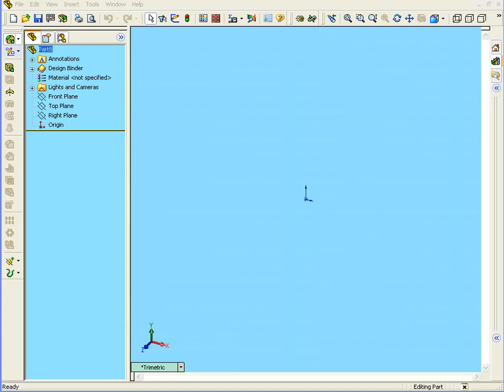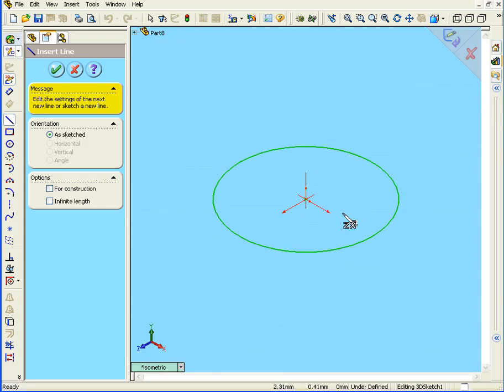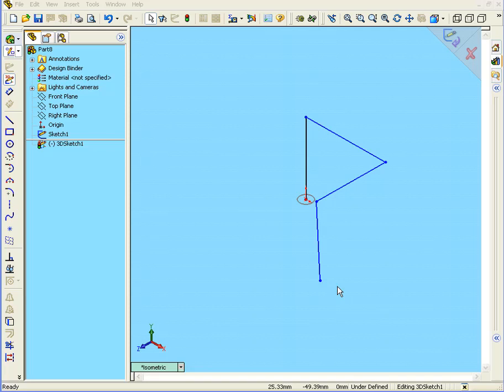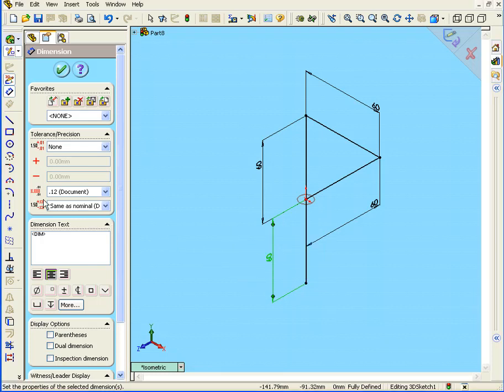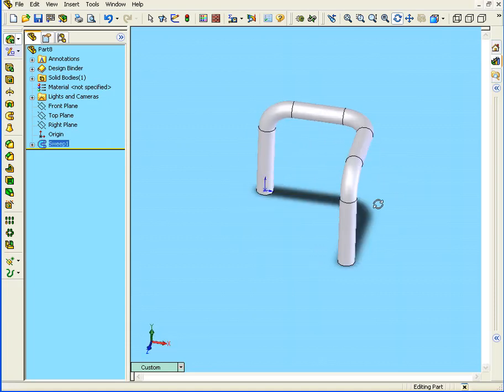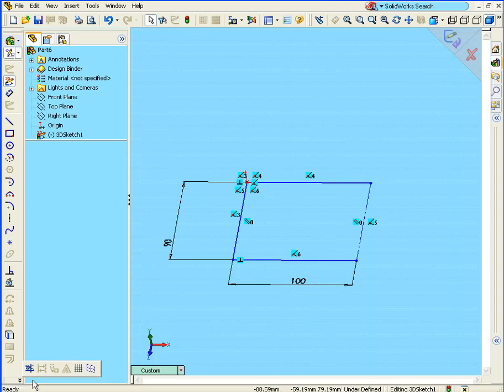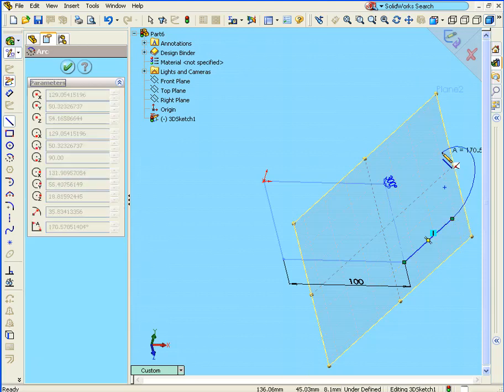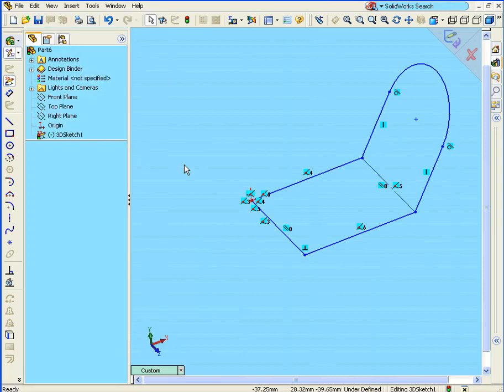SolidWorks Tutorial for beginners #14 (Solidworks cho người mới bắt đầu)